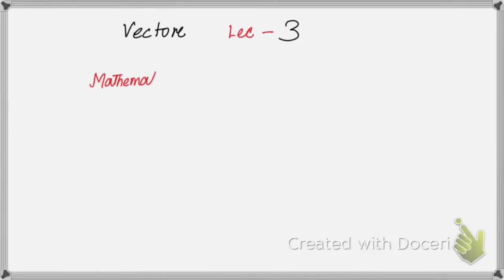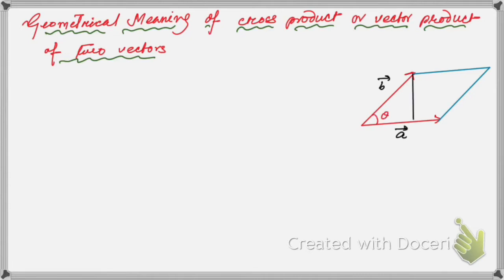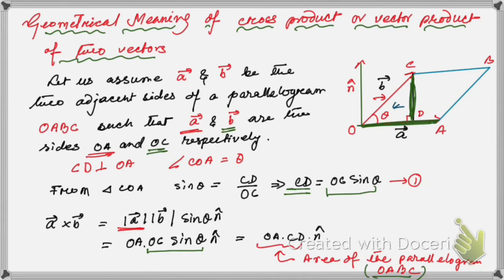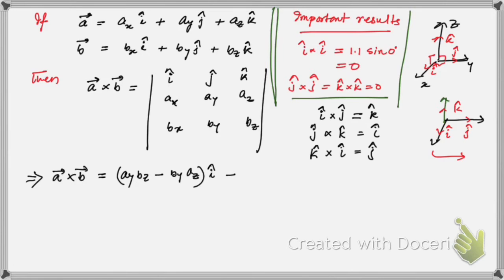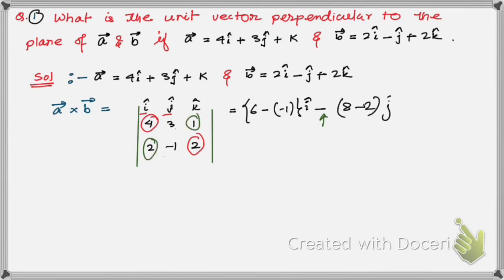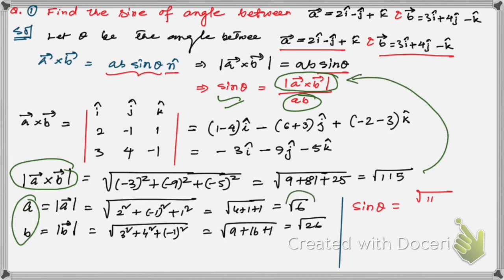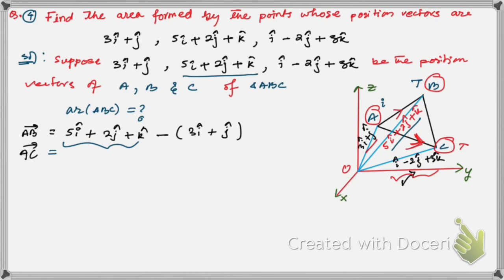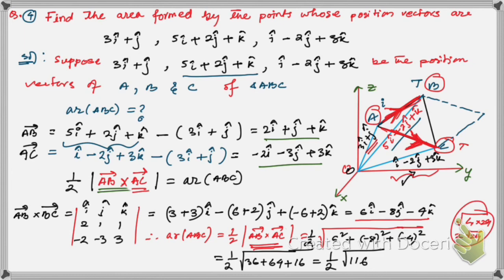Vector calculus Lec- 3 Mathematical Physics B.Sc. And M.Sc.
Vector calculus Mathematical Physics B.Sc. And M.Sc.